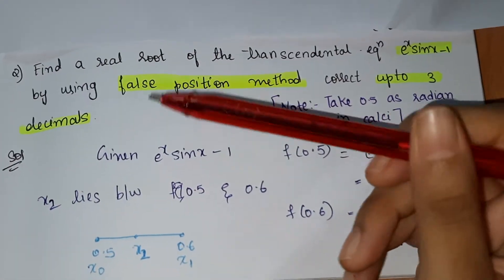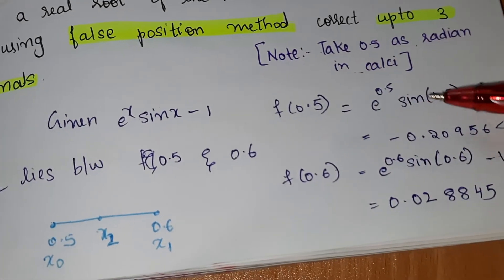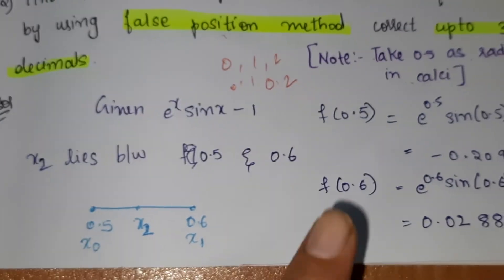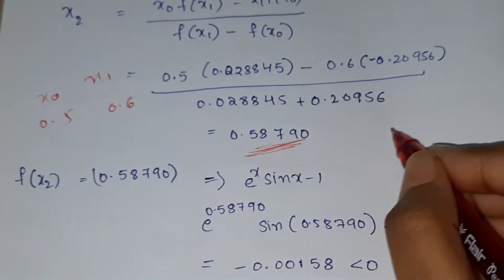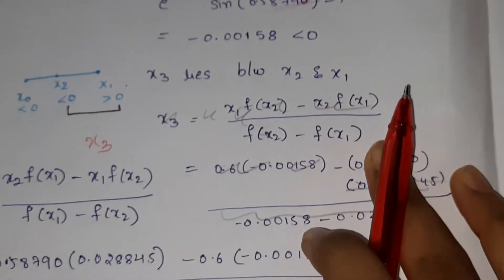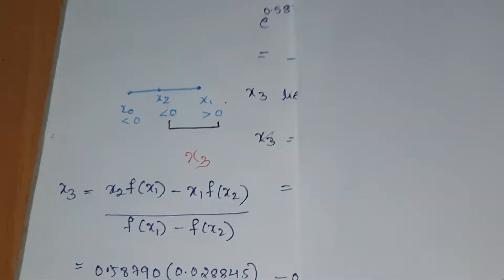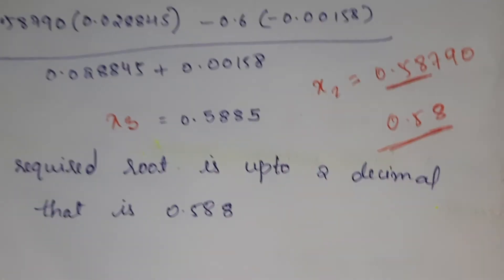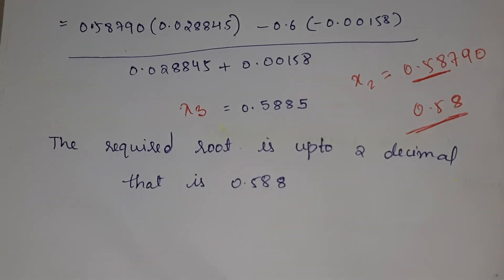Regula falsi method | engineering mathematics | Numerical methods : 2